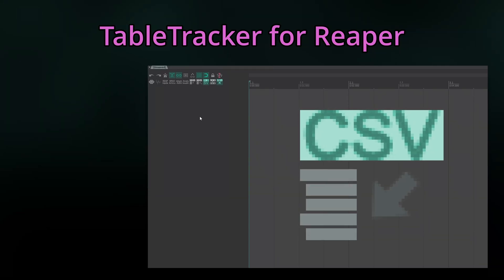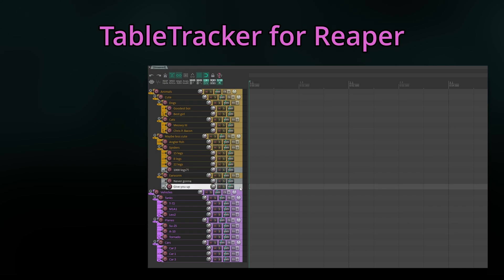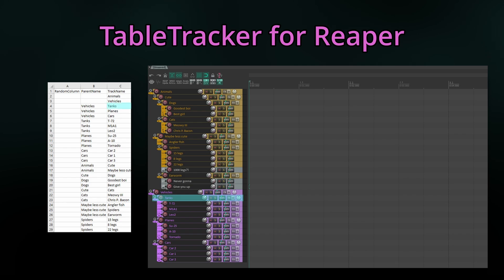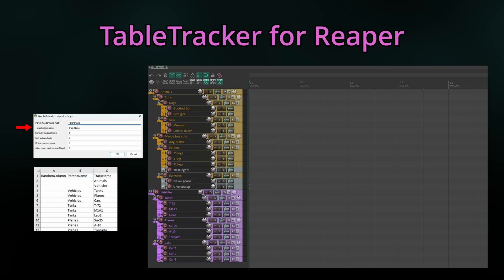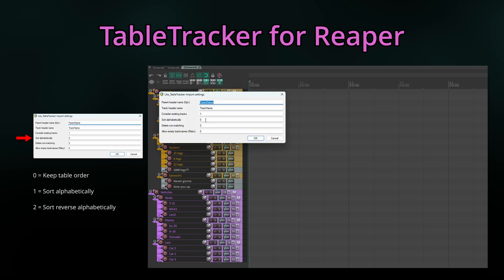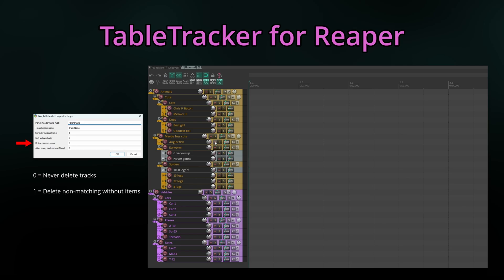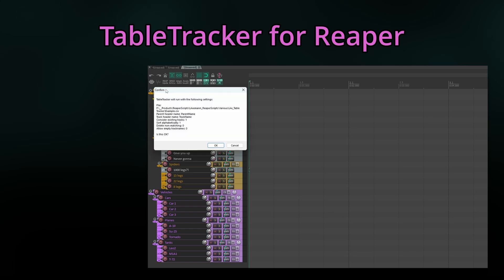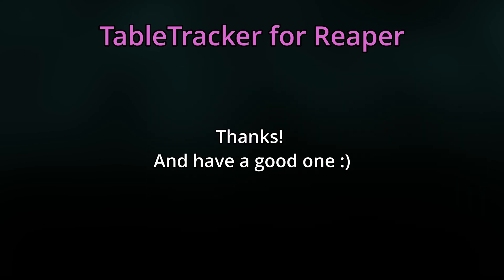TableTracker - Track Structure Import from CSV Table in Reaper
TableTracker allows it to import and continuously manage tracks in Reaper based on .CSV files encoded in plain UTF-8.

Key features:
- Ability to import a .CSV file and automatically generate a track structure
- Complex nested structures are no problem thanks to parenting support
- Comfortable import and configuration via file selection and input fields
- Ability to consider existing tracks in order to continuously update the track structure if the CSV updates
- Even when adding own tracks, full folder structure support can be maintained
- Ability to sort tracks like in the .CSV, alphabetically or reverse alphabetically, with full support for sorting changes at any time
- Ability to automatically delete tracks not present in the CSV
- "Run with previous settings" script for rapid usage without re-configuring each time
- Custom toolbar icons

Navigation:
00:00 - Intro / General overview
00:44 - CSV setup
01:13 - Settings
02:39 - "Run with previous settings" feature
02:52 - Installation